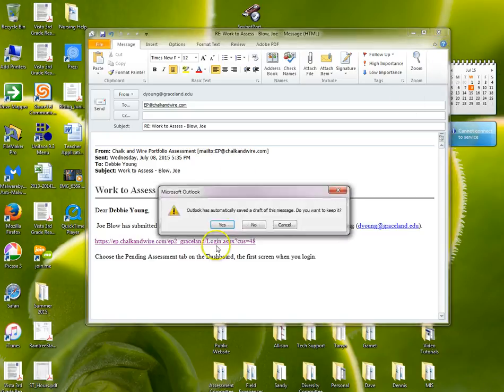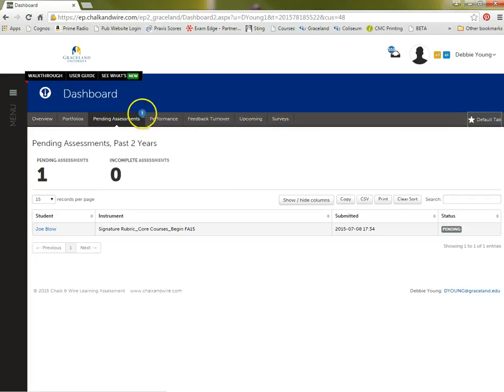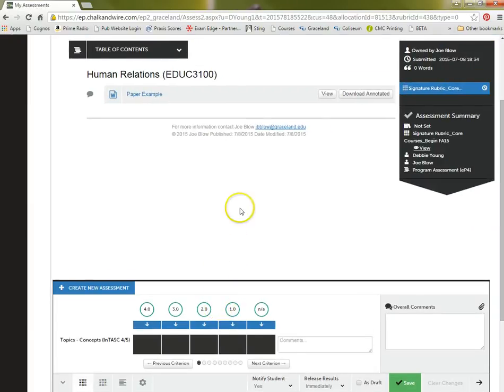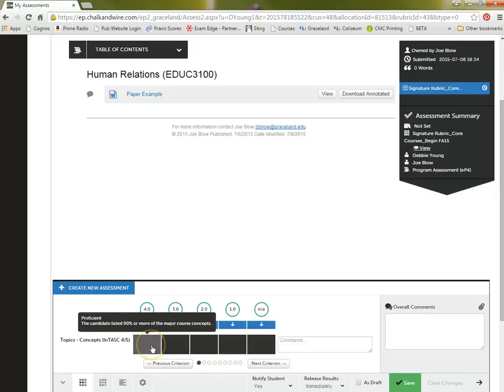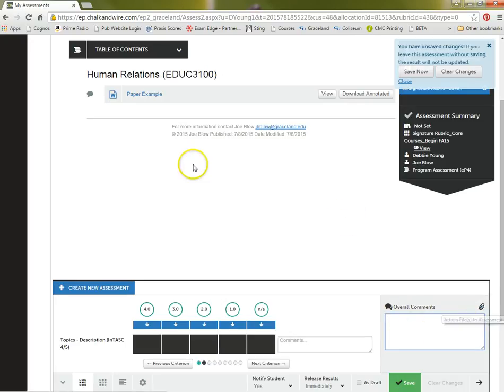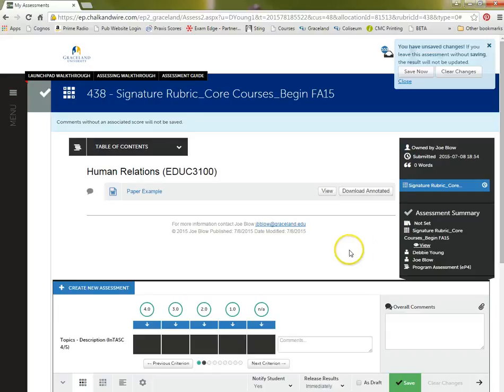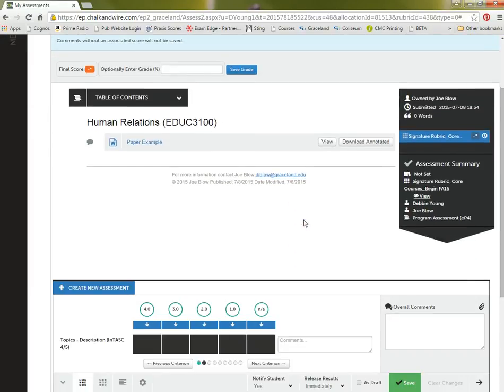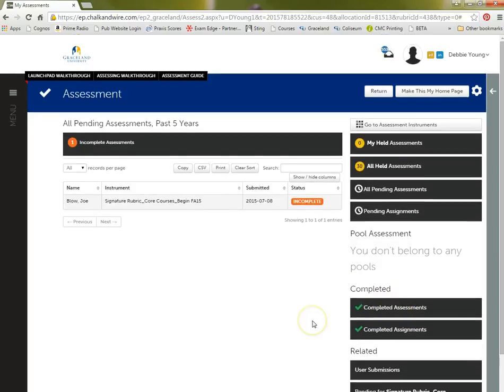Faculty Assessment Instructions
How-to instructions for faculty at Graceland University